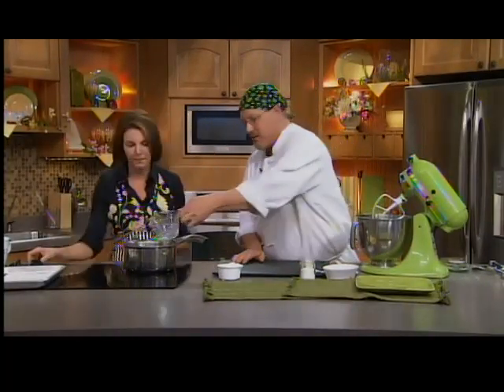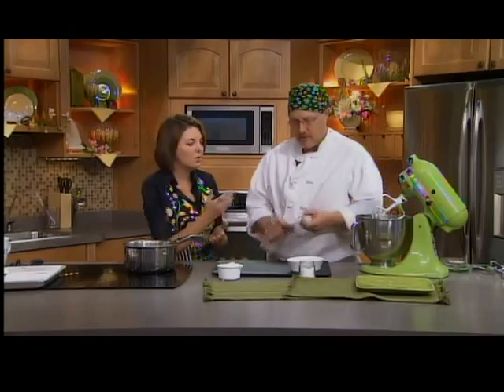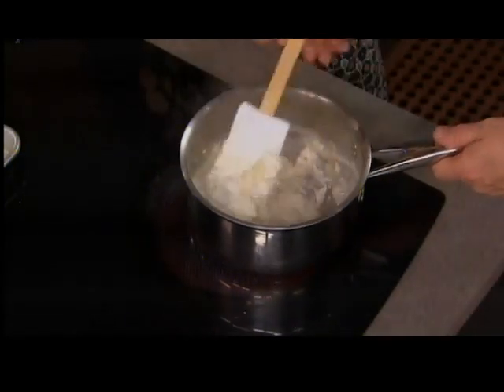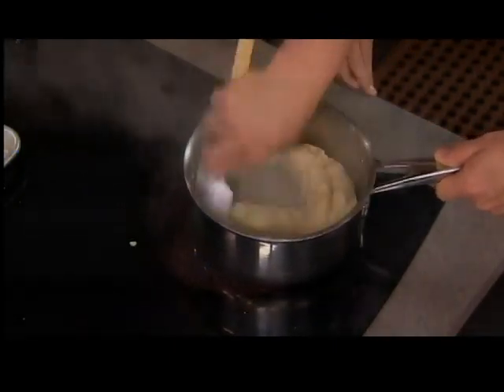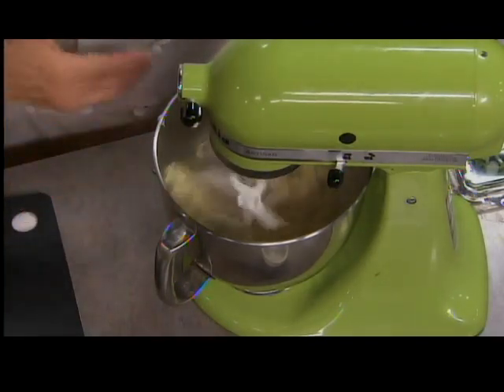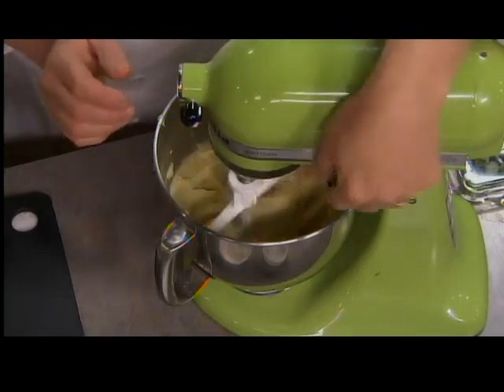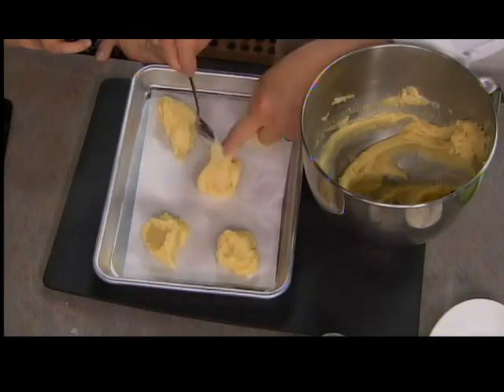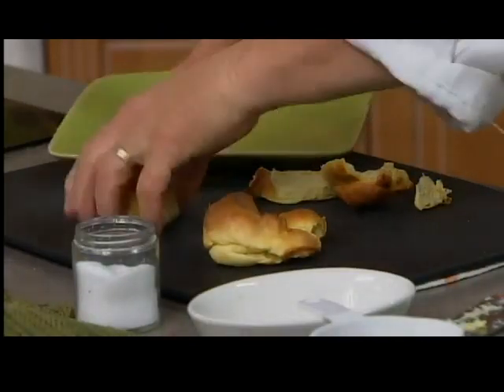Cream Puffs with Ice Cream